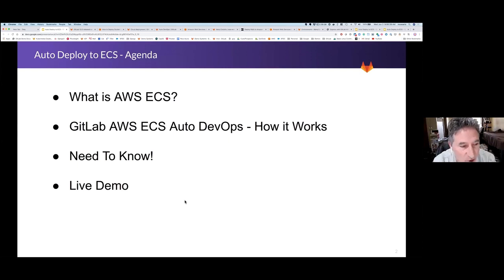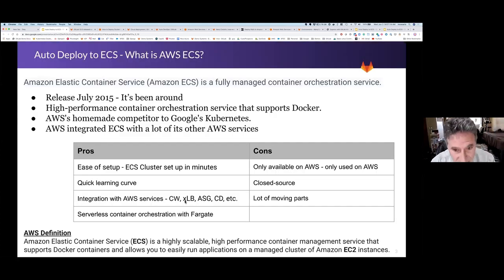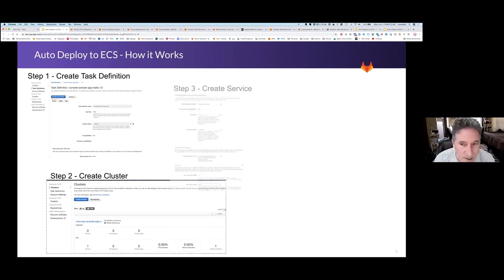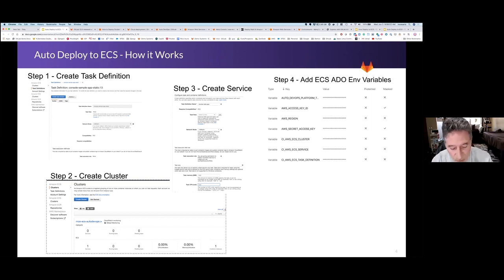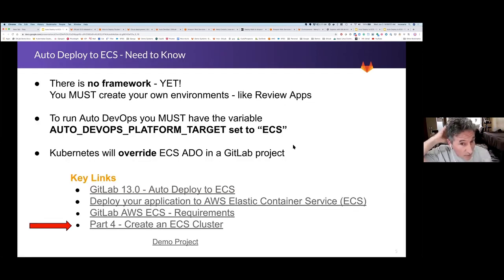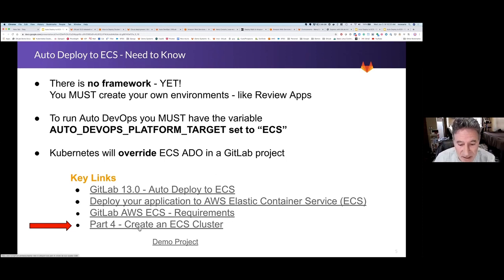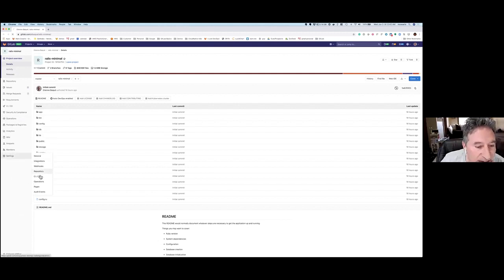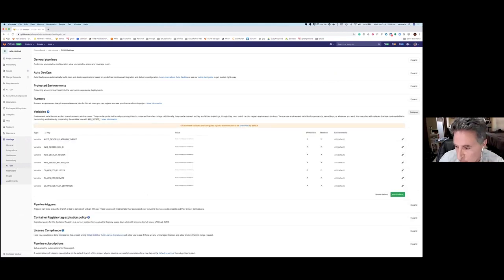GitLab 13.0: AWS ECS Auto DevOps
Mark Cesario, Solutions Architect,  covering the AWS ECS Auto DevOps feature